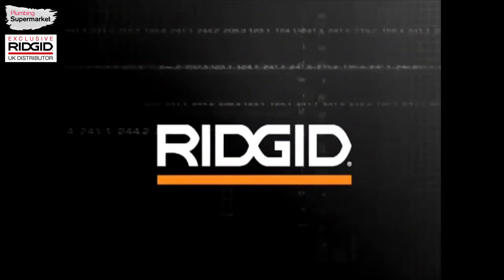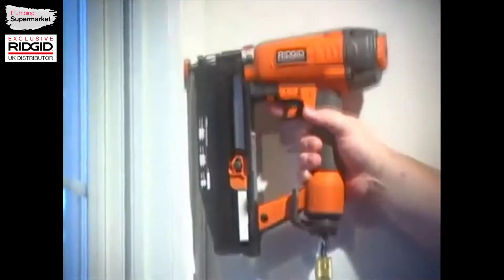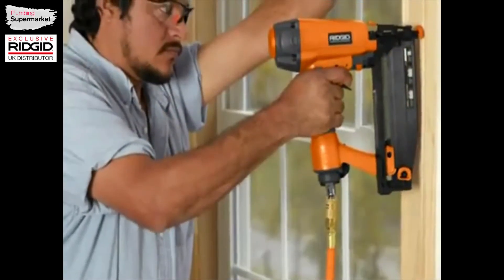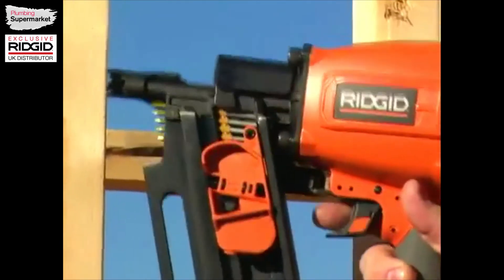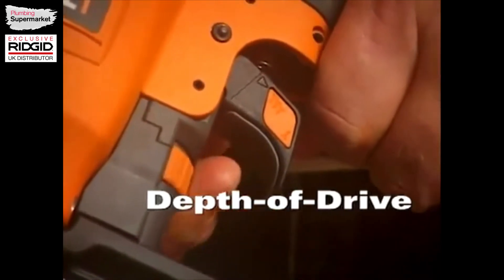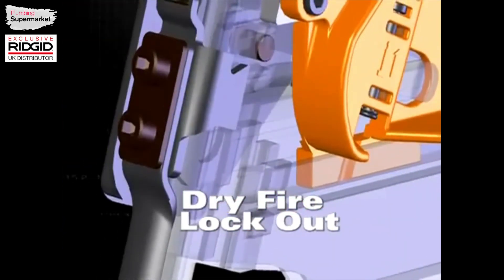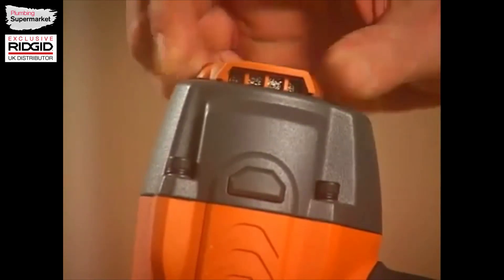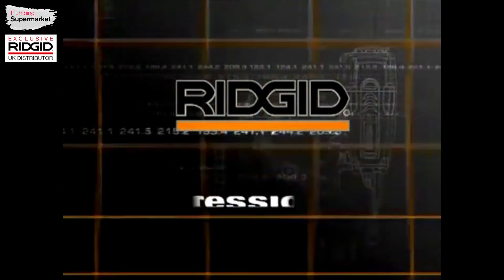RIDGID FASTEN EDGE TECHNOLOGY